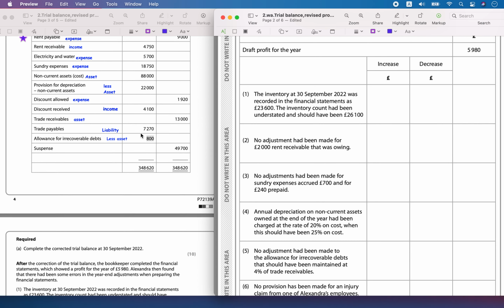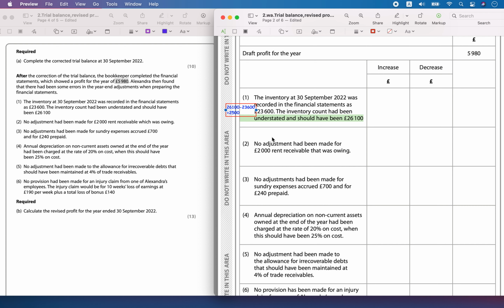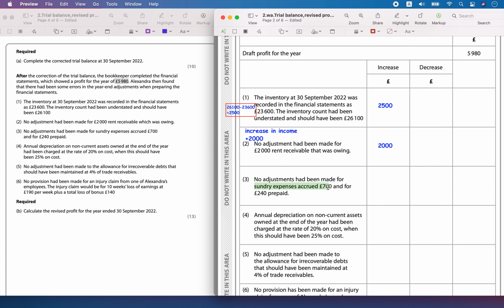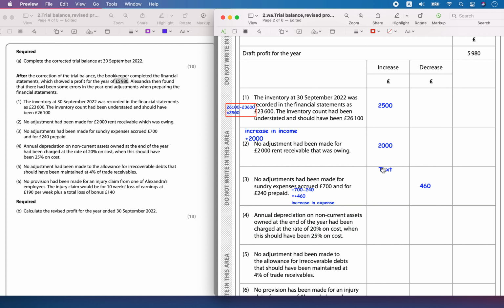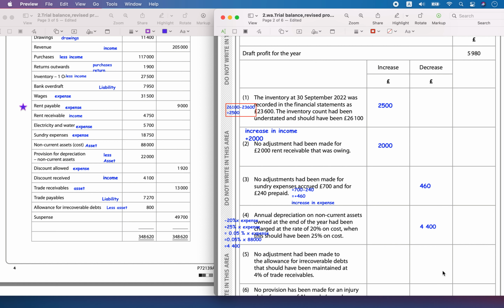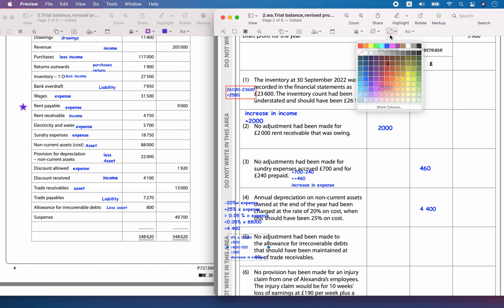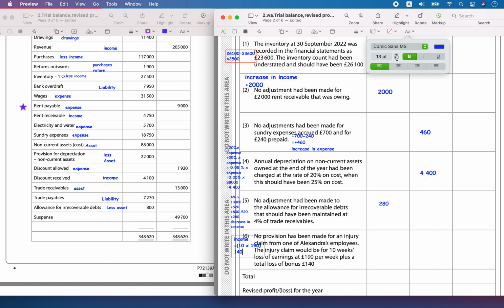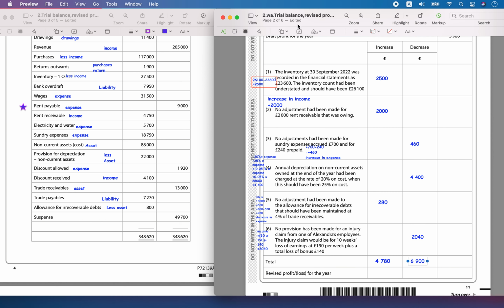7.OCT 2022 UNIT 1 IAL EDEXCEL ACCOUNTING PAST PAPER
IAL OCT 2022-Question 2b- Revised profit - Alexandra account